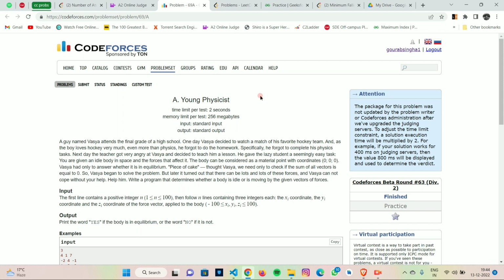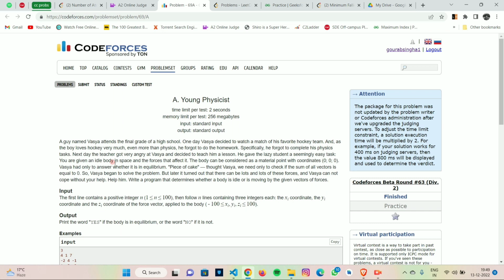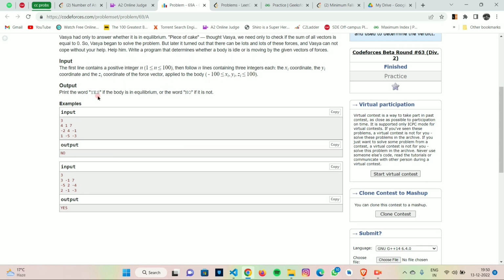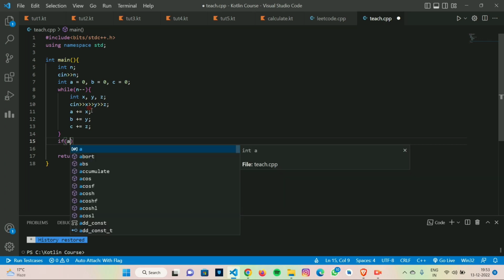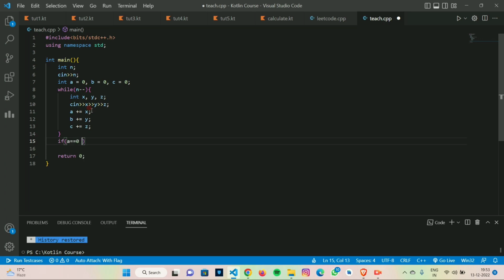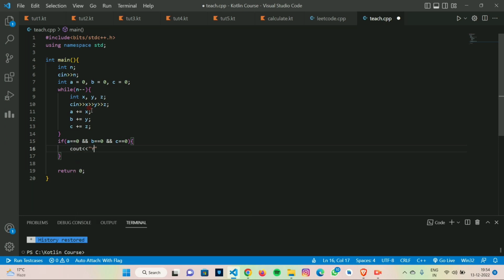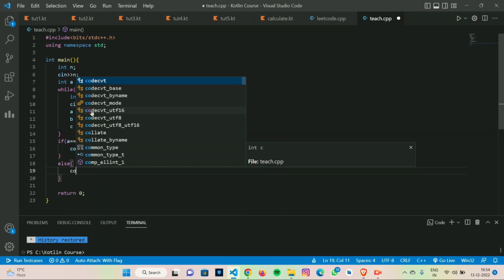A. Young Physicist | Codeforces Beta Round #63 (Div.2) | DCC NIT-A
Codeforces Round #63 (Div. 2) || A. Young Physicist Solution || Gourab Singha (CSE'25)
Prerequisites : Maths

Happy Coding!